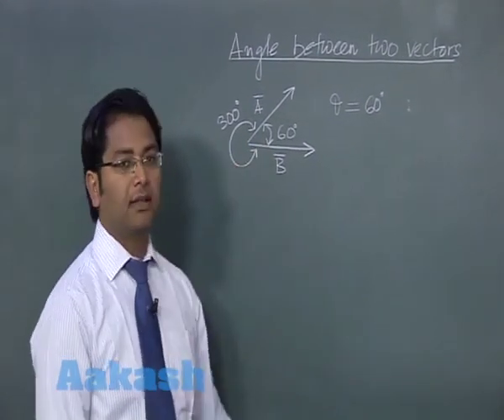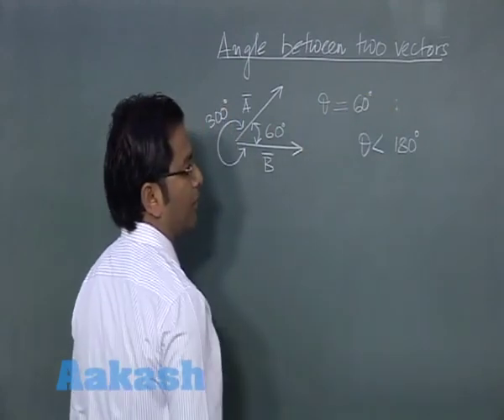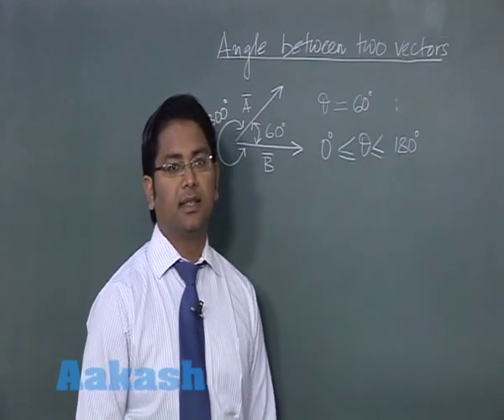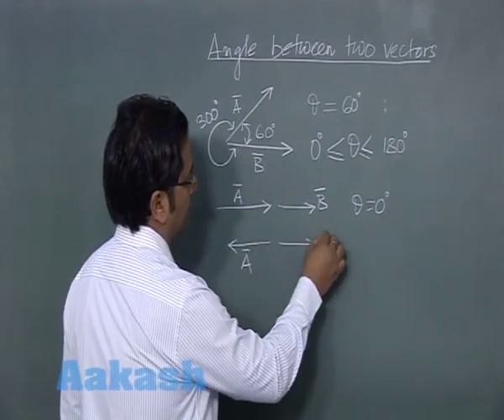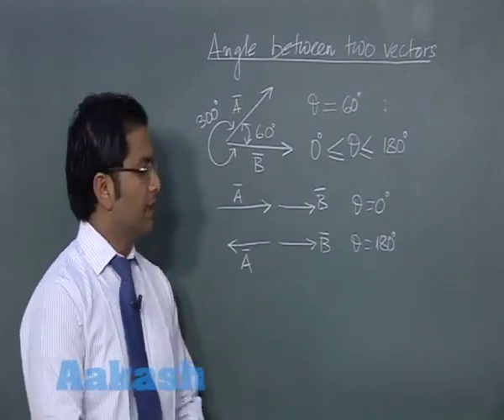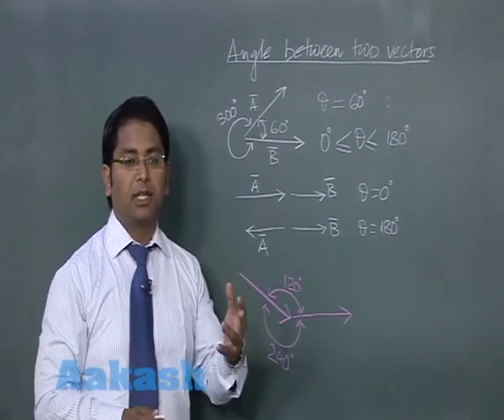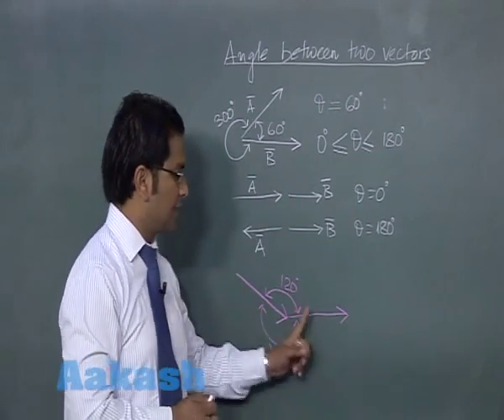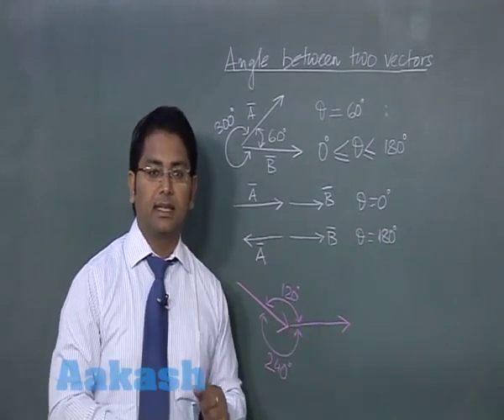JEE Physics | Motion in a Plane: Vectors | Aakash Institute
Planar motion is when an object moves concurrently in 2 directions. Usage of a system of coordinates is important when evaluating motion in a plane. Unit-vectors are used to define direction along the axes. All unit-vectors have one magnitude, and point in the positive direction of their axis.

For JEE mains attempting and qualifying an entrance exam requires months/years of hard work, dedication, and consistency. To make all this worthy, it’s important for students to understand the concepts behind all subjects. Also, it is necessary to have a thorough knowledge of the exam pattern of JEE mains.

Why Aakash Institute for JEE?

Prepare for Olympiads & Scholarship Exams as well as school/board exam simultaneously with Aakash Foundations,